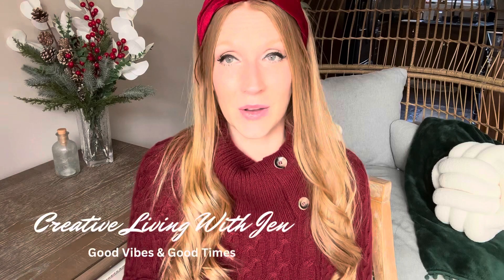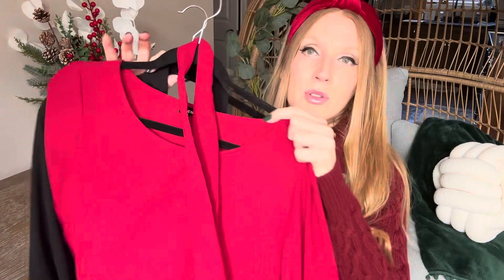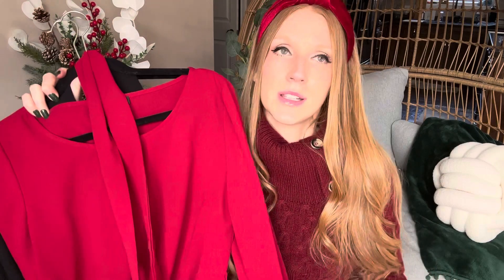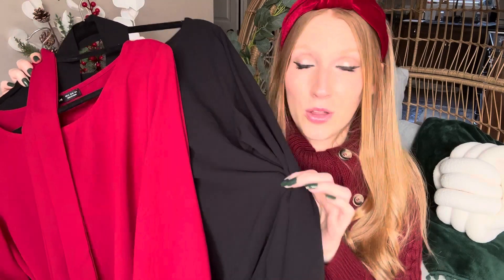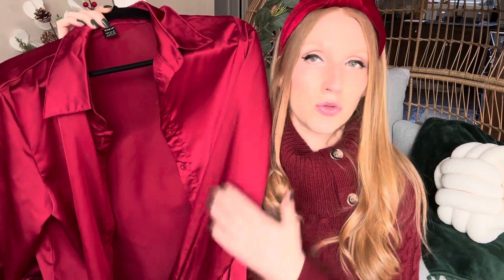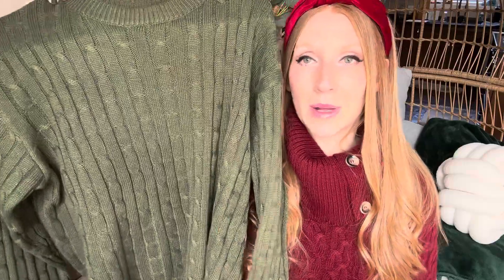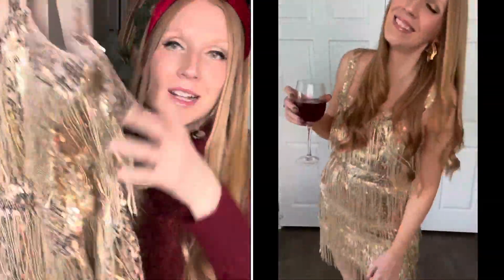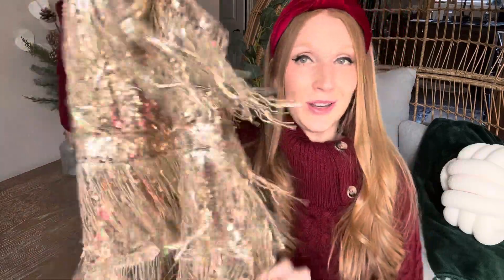ROMWE Black Friday 2023: Holiday Tryon + Affordable Outfits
🎀 Items are from ROMWE! R  marks the spot! Search "Mystery Box" to dig up your exclusive Black Friday deals!